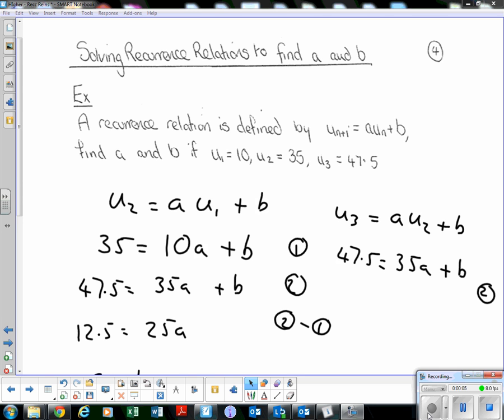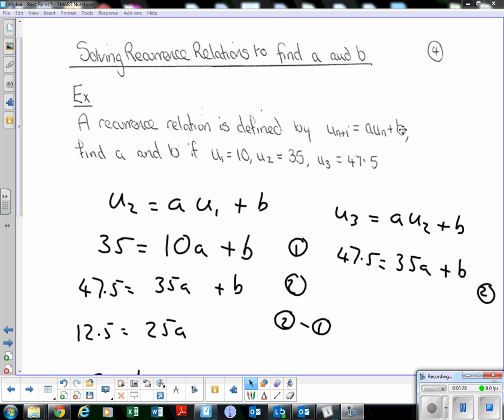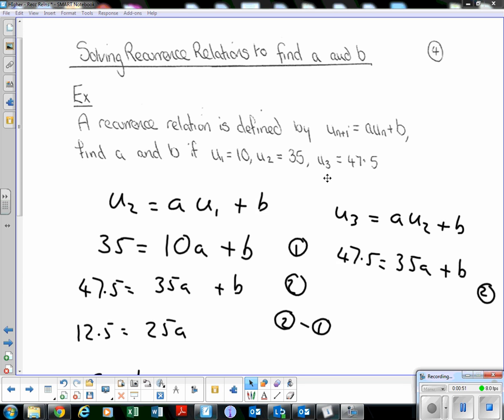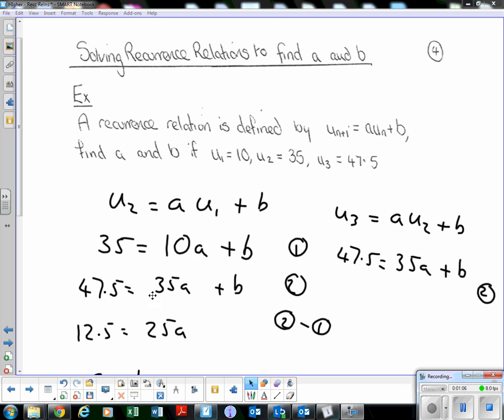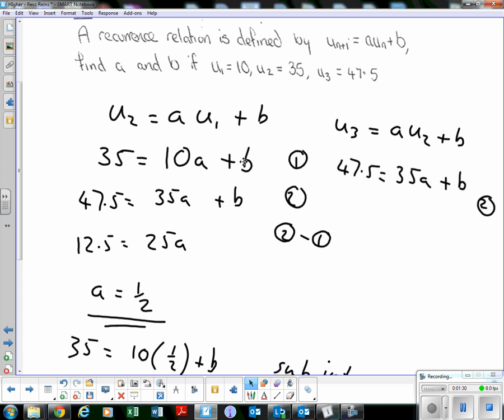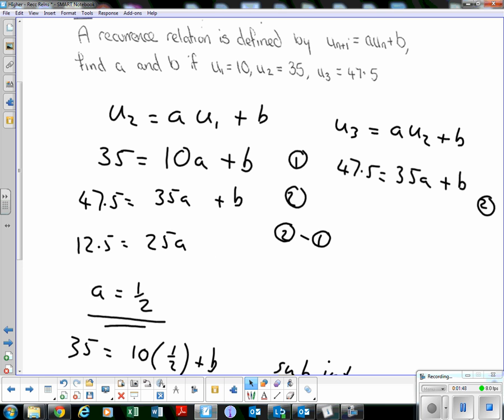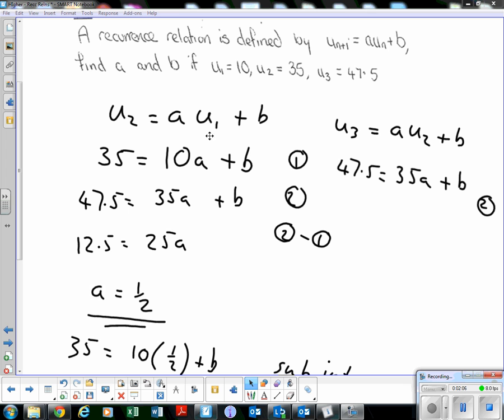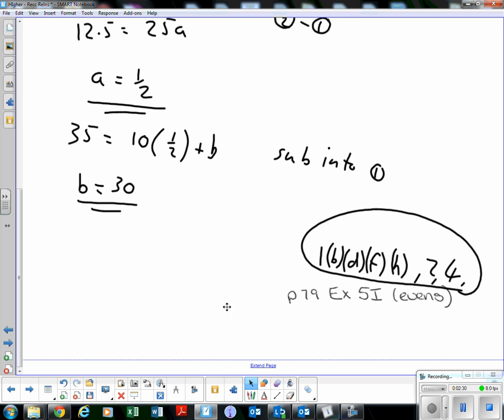Old (Pre 2015) SQA Higher Math Recurrence Relations Lesson 4 Finding a and b given Un, Un+1 and Un+2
Using simultaneous equations to find a and b given Un, Un+1 and Un+2